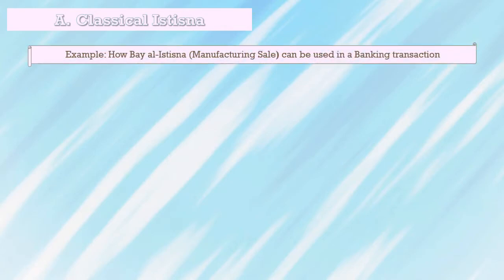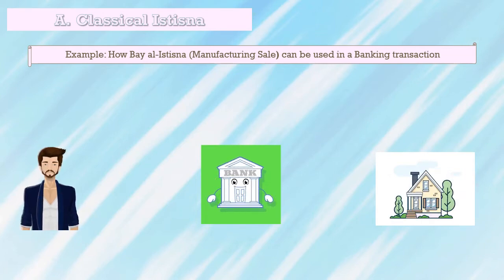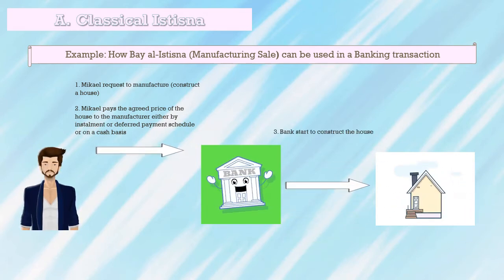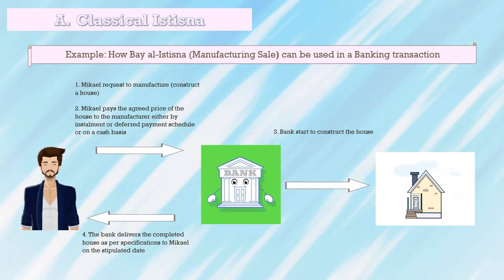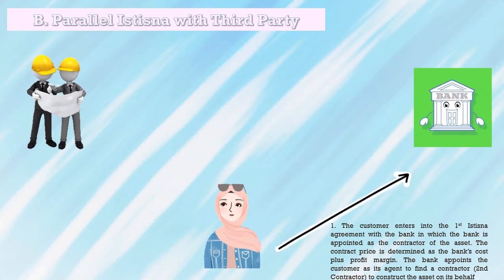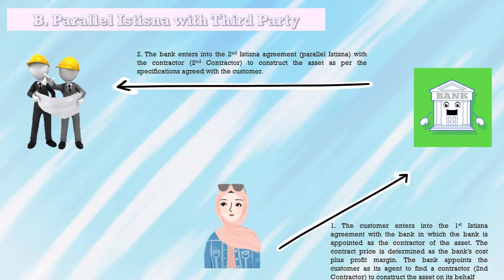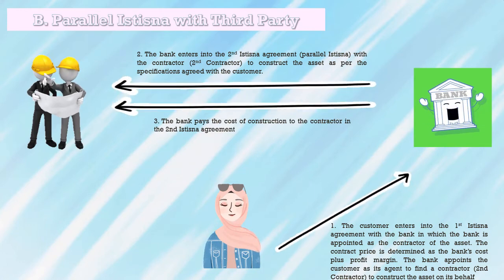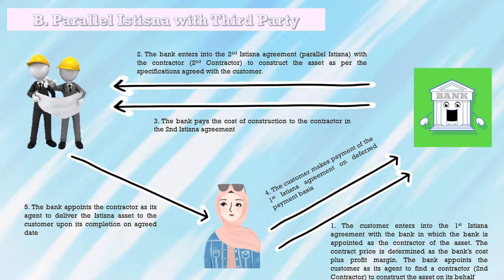Assignment 1: Bay Al-Istisna